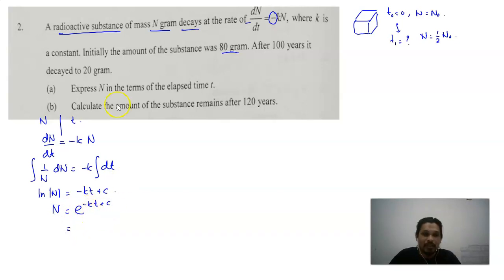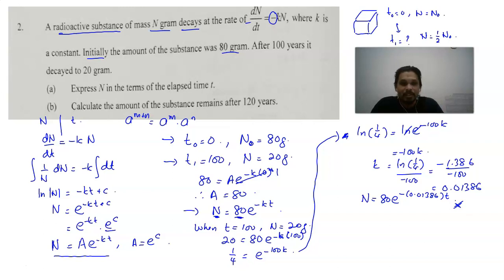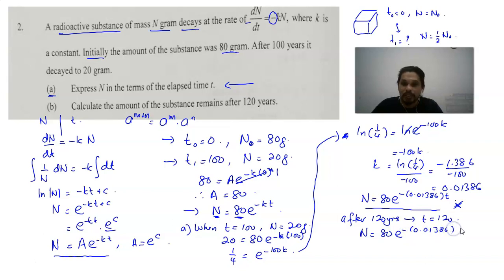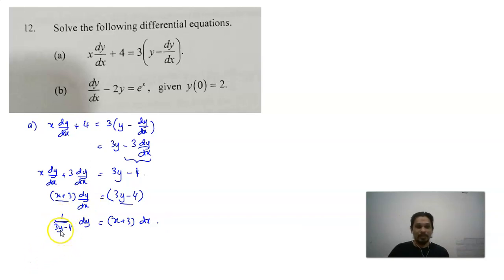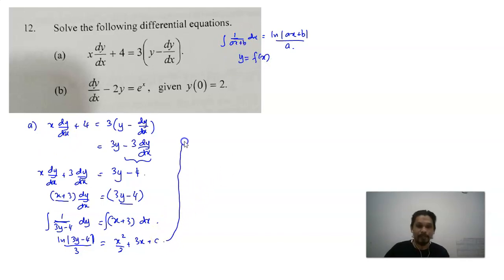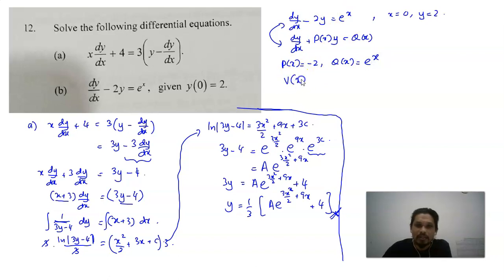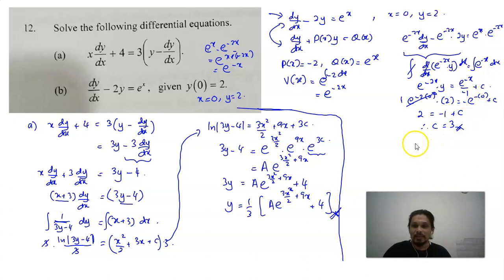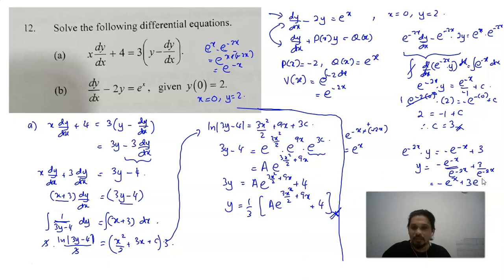SM025 TOPIC 2 DIFF EQ PSPM QUESTIONS